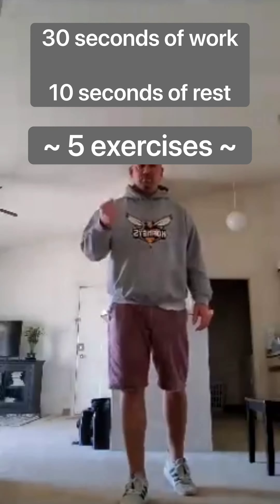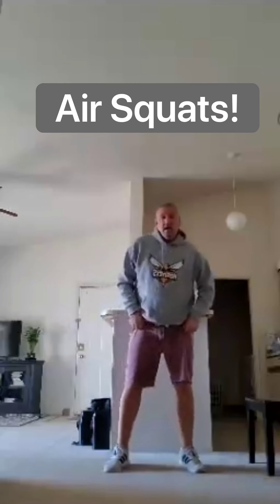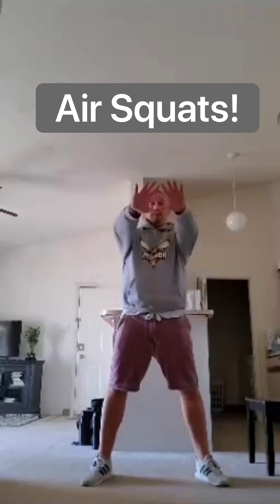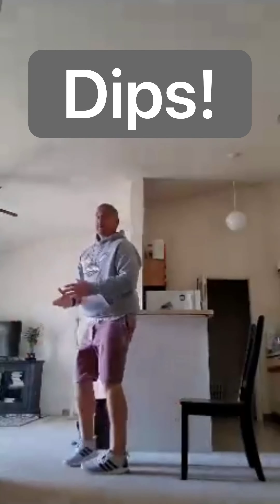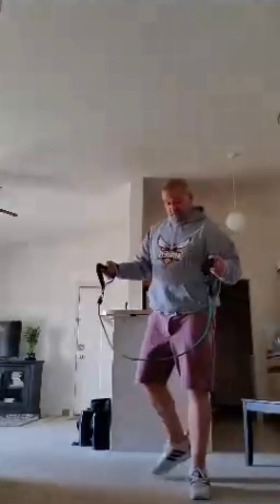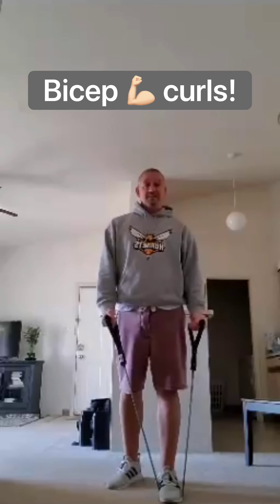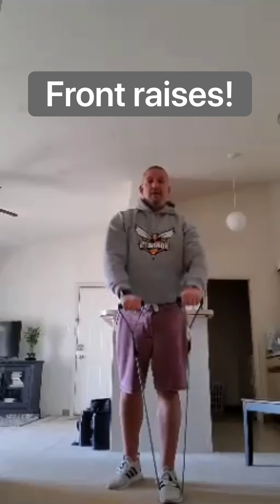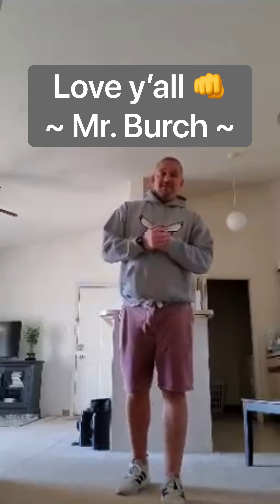Tabata Tuesday - week 1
Mr. Burch takes the Fred Lynn Middle School Hornets through an at-home tabata workout!